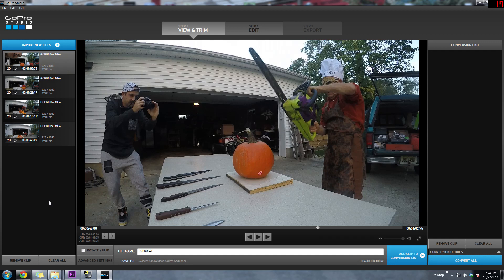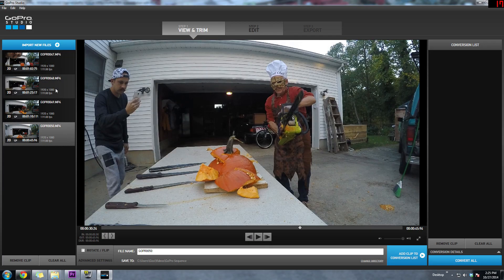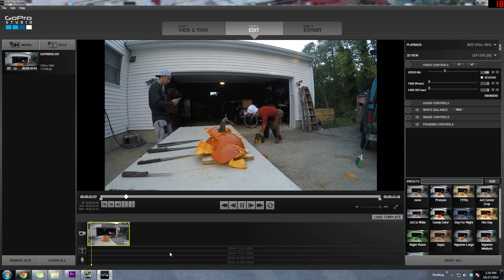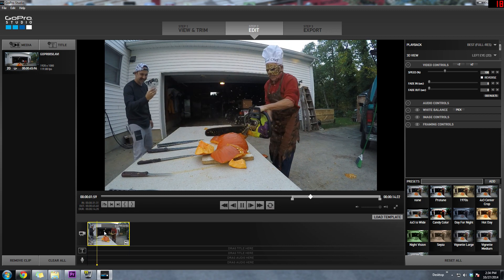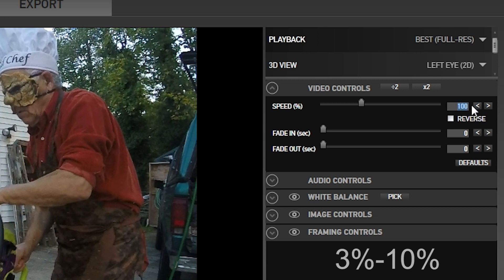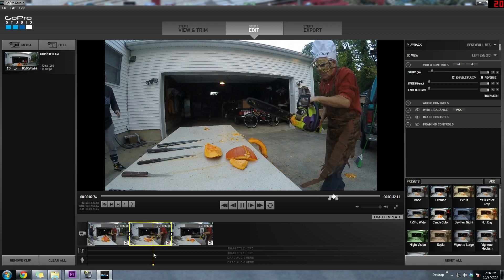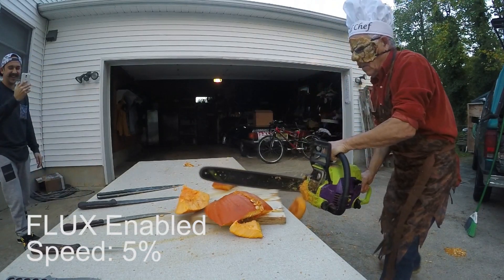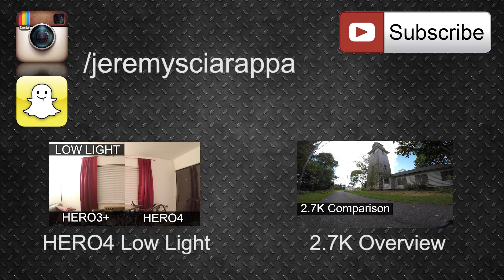How to edit Super Slowmotion with GoPro Studio FLUX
Today I want to show you how to edit super slowmotion with your GoPro using GoPro Studio's new featured called FLUX. All shots were captured using the GoPro HERO4 Black at 1080p and 120 fps.

GoPro HERO4 (UK LINK)

MUSIC WANTED!